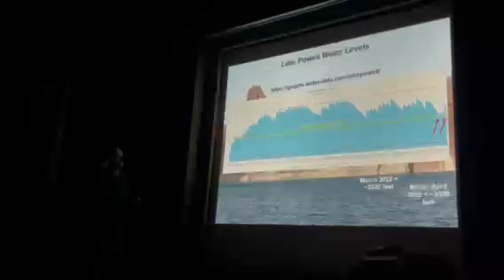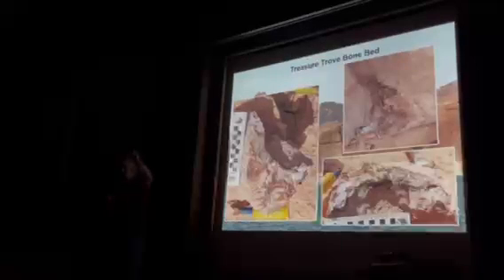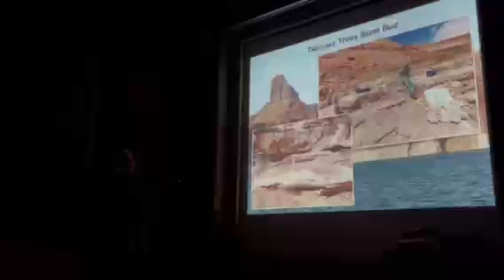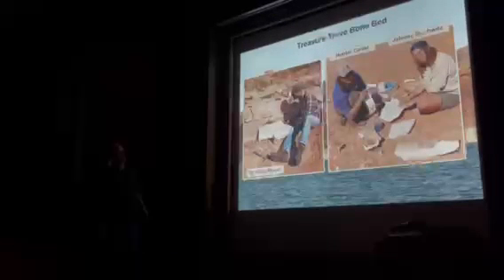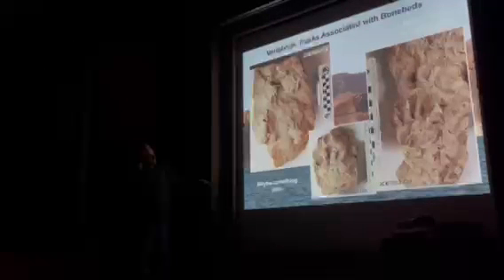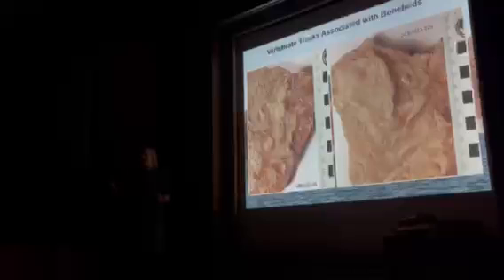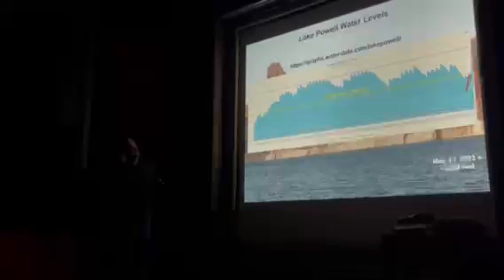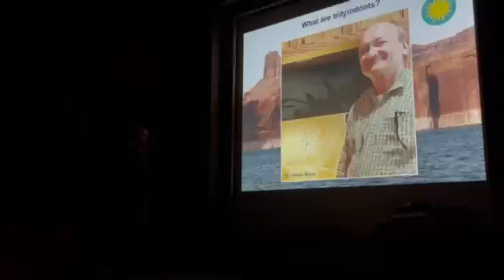Andrew R. C. Milner at Zion National Park. National Fossil Day 2023 (6)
Zion National Park and Glen Canyon National Recreation Area Paleontology. Part 6